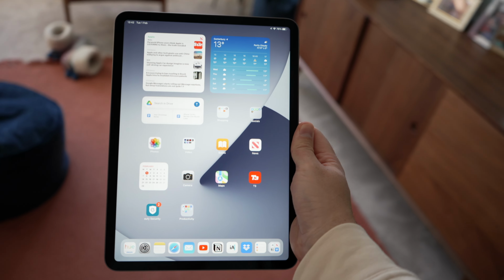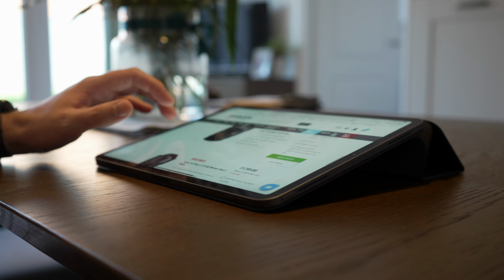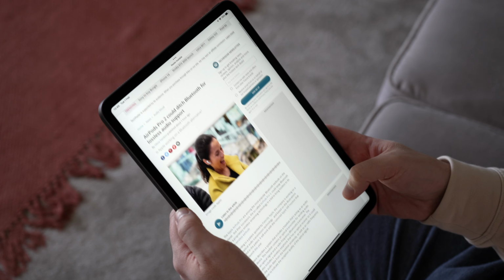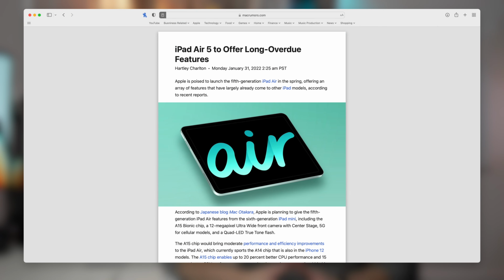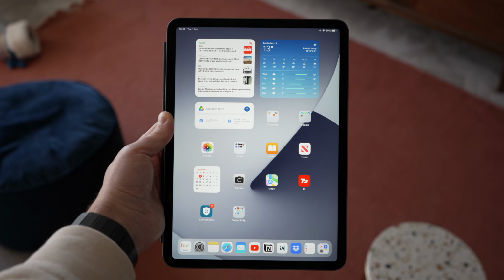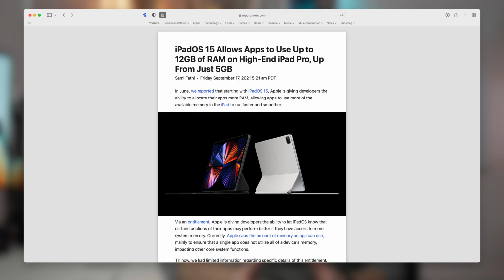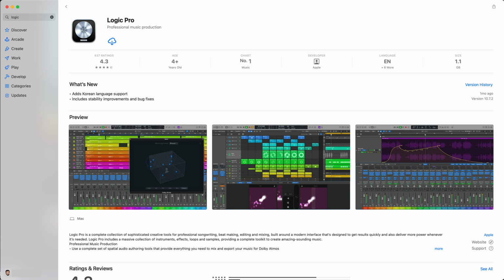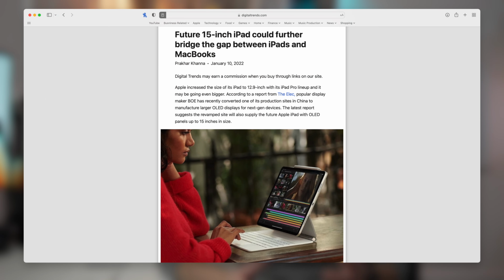Buy an M1 iPad Pro Now Or Wait? [for new M2 iPad Pro]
The M1 iPad Pro is a beast of a tablet, but with the possibility of an M2 iPad Pro coming later in 2022, should you buy an M1 iPad Pro now, or wait until later this year? Or, consider a different iPad altogether? In this video, we'll explore your options.